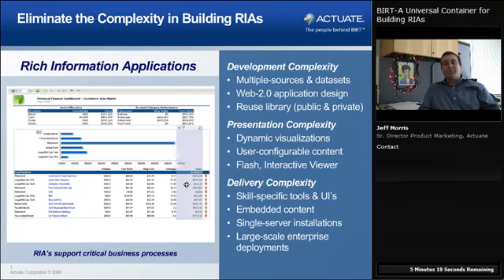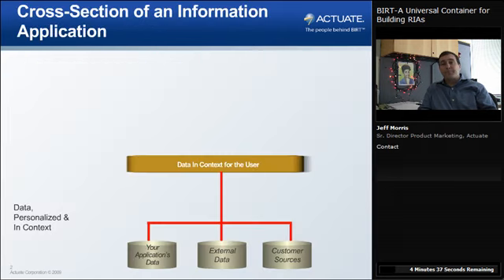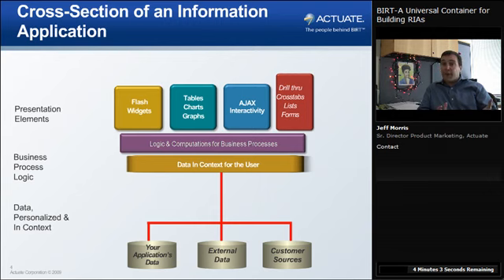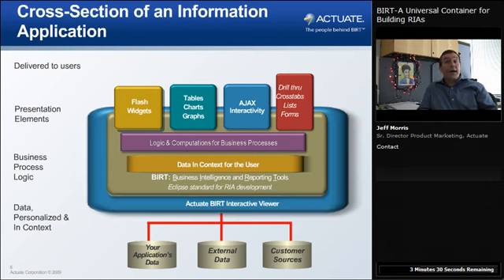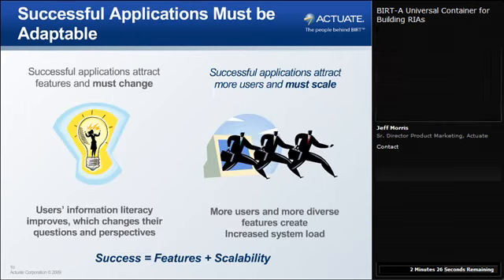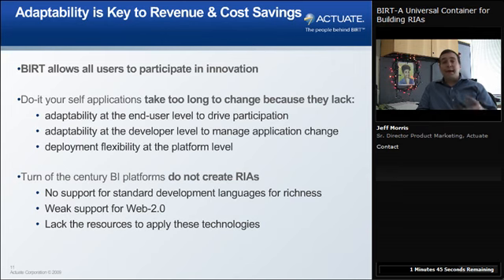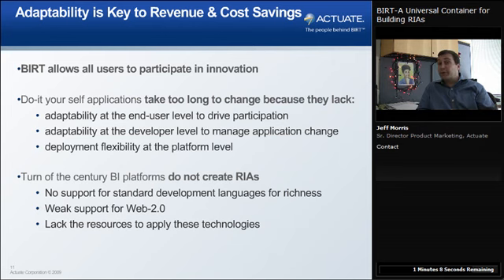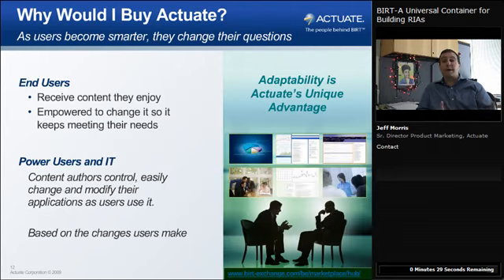BIRT - A Universal Container for Building Rich Information Applications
Learn how BIRT can be used to build the rich, interactive applications today's business users demand. This video is presented by Jeff Morris, Sr. Director of Product Marketing, Actuate Corporation. To see more of BIRT and Jeff Morris,